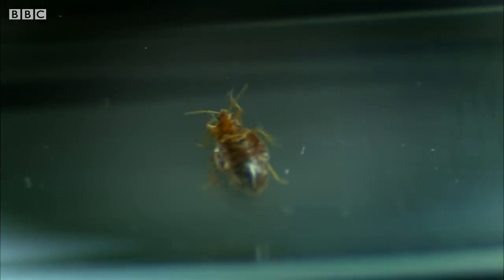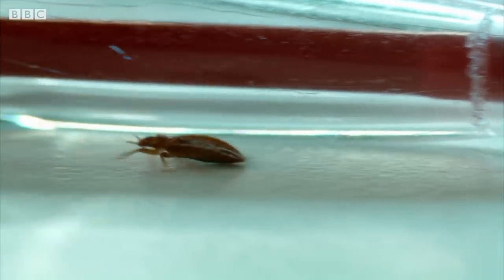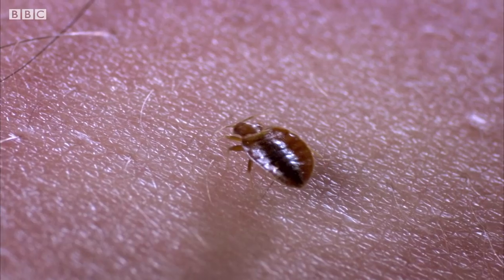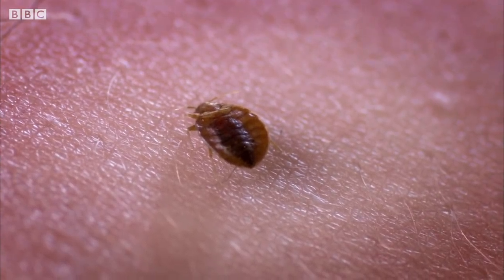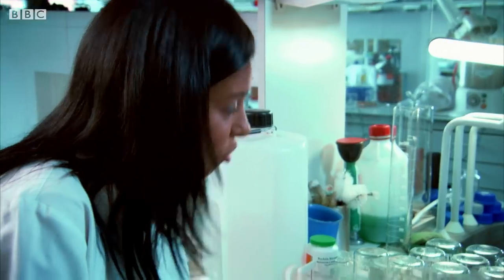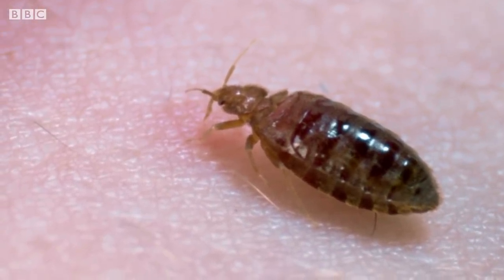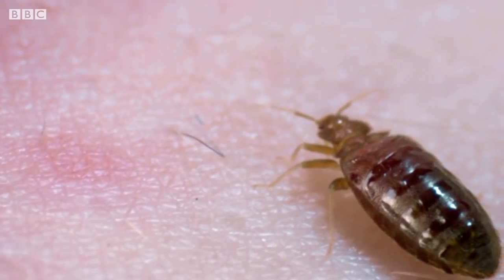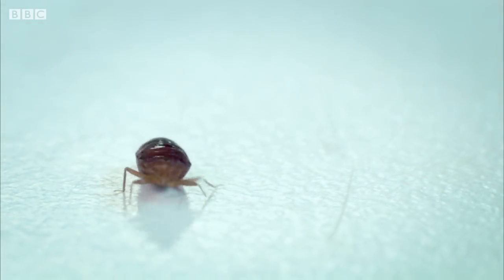Bed Bug's Bite - Up Close! | Earth Science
Liz Bonnin witnesses a scientist being bitten by a bed bug to show what a bite actually looks like.